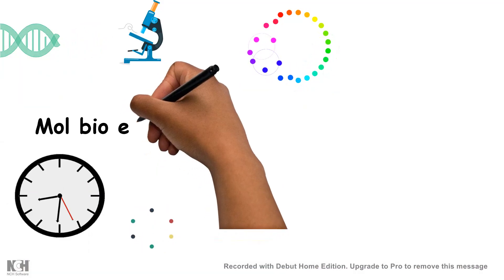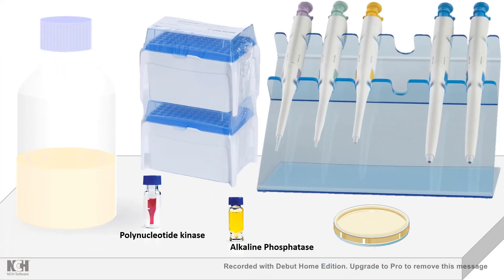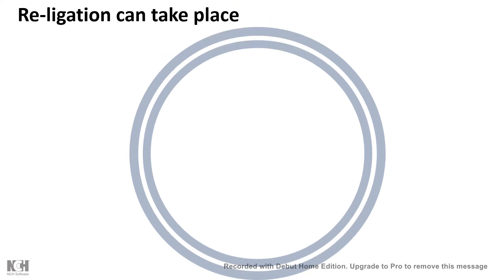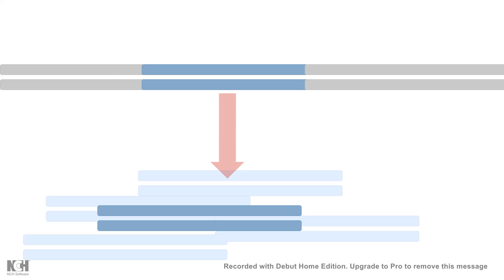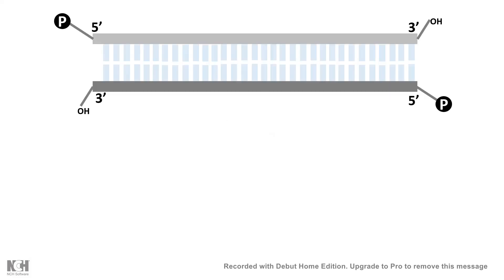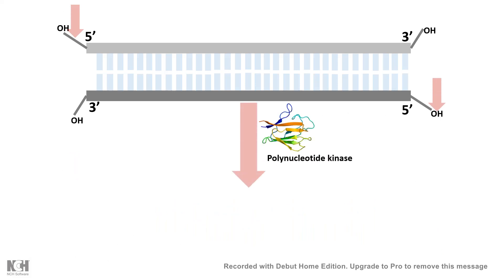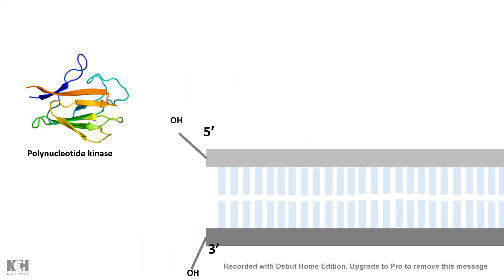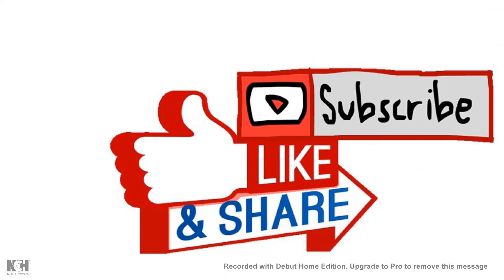Alkaline Phosphatase | Poly nucleotide Kinase | use of AP and PNK in molecular biology |end labeling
This video describes the usage of Alkaline Phosphatase and Polynucleotide Kinase in molecular cloning and end labeling. This video would answer the following questions:
What is the function of polynucleotide kinase?
Why we use alkaline phosphatase in cloning?
What are the roles of alkaline phosphatase and DNA ligase enzymes in recombinant DNA technology?
What is the role of alkaline phosphatase in RDT?
When Labelling DNA What is the function of polynucleotide kinase?
How do you label the 5 ends of DNA?
How do you label the three ends of DNA?
What exactly does polynucleotide kinase do?